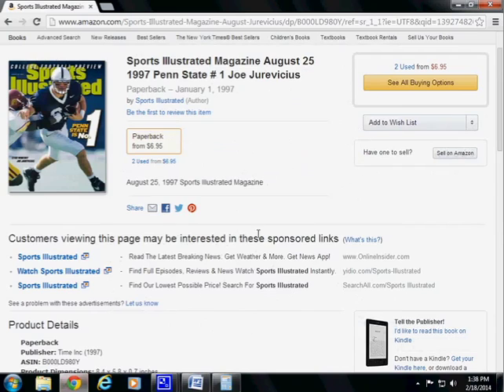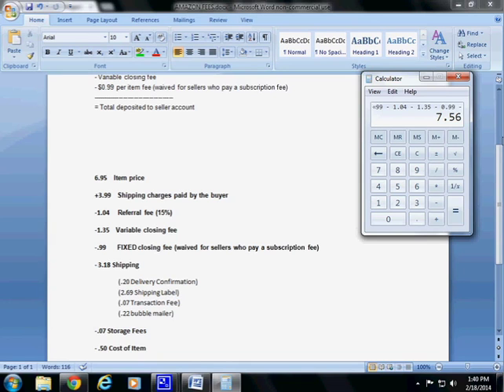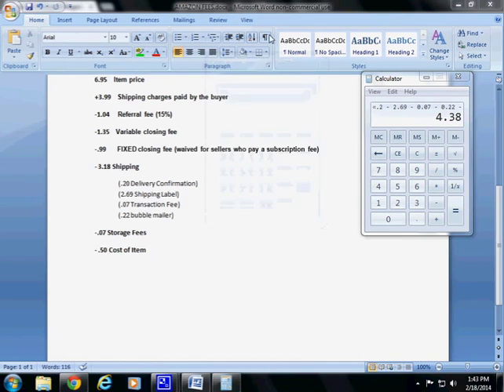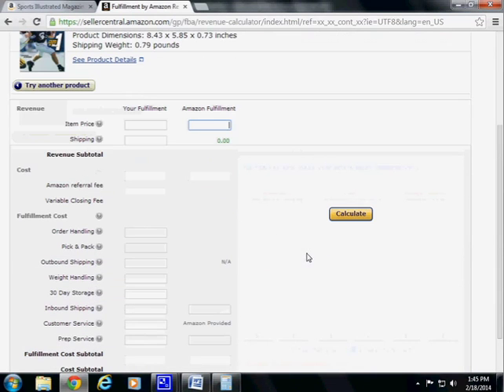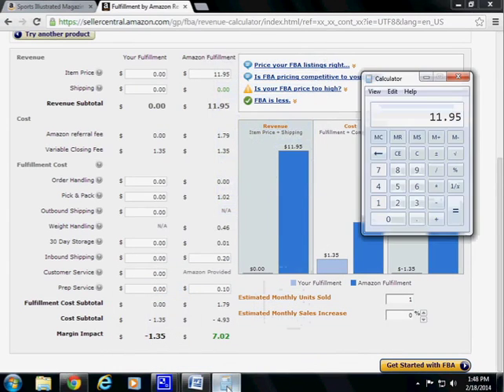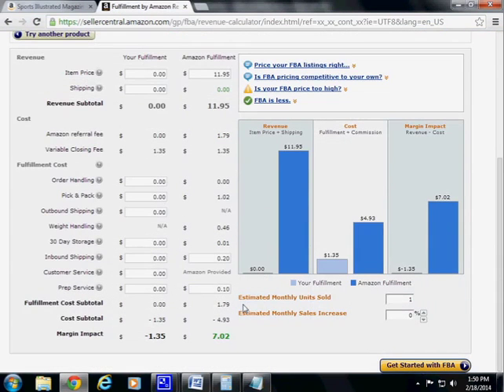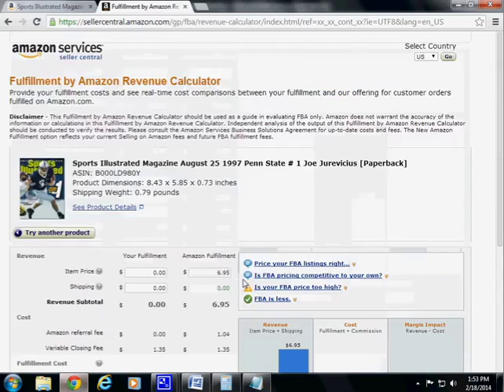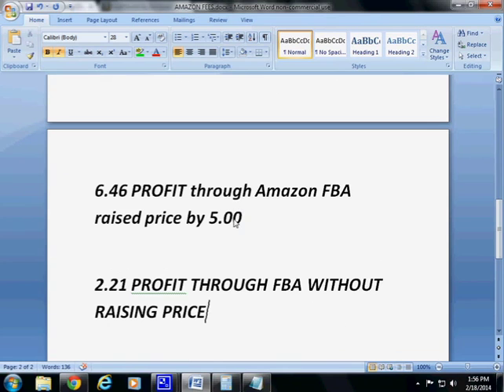What are the Fees Selling on Amazon Versus Amazon FBA??? (What will my profit be?)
- CLICK HERE for a site that will teach you step by step how to earn a full time income using Amazon .com.

I wanted to do a little comparison for you guys here.  We are breaking down Amazon fees versus Amazon FBA fees, how that relates to you and making money, and how much you should be charging for your inventory.  The devil is in the details when it comes to this kind of thing folks.  It's not hard though, lets just take it one step at a time and work on through it.  Ultimately you stand to gain much more using FBA right now.

fba amazon
amazon fulfillment job description
amazon fba fees
work at amazon fulfillment
amazon fba calculator
amazon fulfillment chester va
amazon fulfillment center phoe
amazon las vegas fulfillment center
amazon fulfillment careers
amazon seller fees
am being charged fulfillment fee amazon
amazon fulfillment center schertz
amazon payments fees
amazon vs ebay fees
amazon fulfillment center chester va
amazon fulfillment address chester va
amazon fulfillment center west columbia
amazon fees calculator
amazon fulfillment center indianapolis
amazon fulfillment centers california
amazon fulfillment center san
login pay with amazon fees
work at amazon fulfillment center
fba amazon pre order
amazon fees
what does amazon fulfillment p
are amazon fees calculated
amazon fulfillment center locations
amazon career fulfillment
amazon fees for selling
amazon fulfillment center coppell tx
amazon fulfillment work
amazon fba shipments seller
amazon fulfillment center jobs texas
amazon fulfillment columbia sc address
locations of amazon fulfillment centers
fees selling books amazon
full time income from home